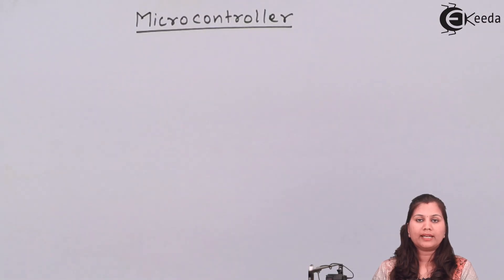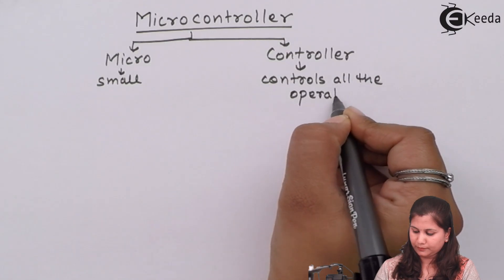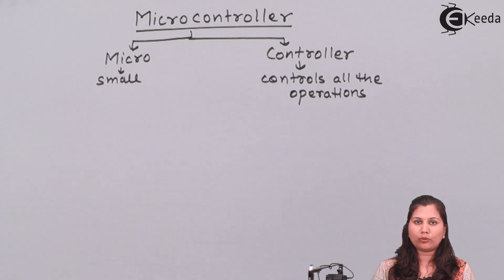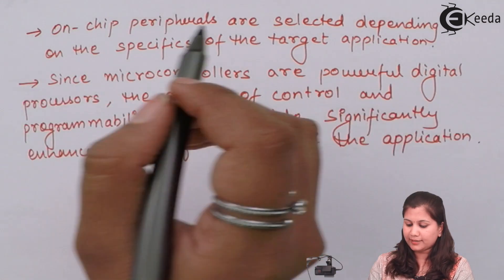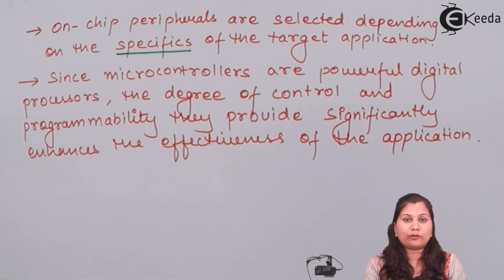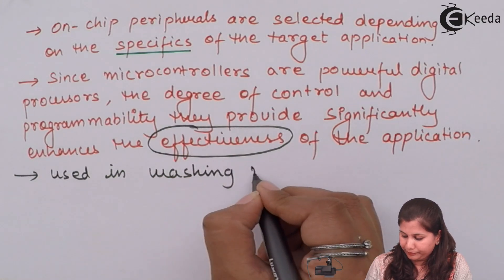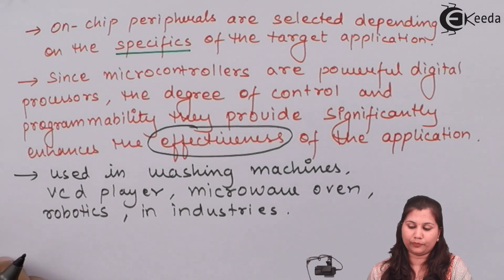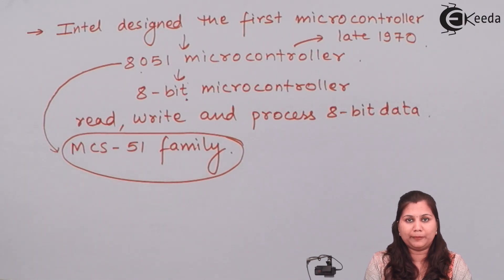Introduction to Microcontroller - Microcontrollers and Its Applications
Subject - Microcontrollers and Its Applications

Video Name - Introduction to Microcontroller

Chapter - Microcontroller Overview Introduction to Microcontroller

Watch the video lecture on the Topic Introduction to Microcontroller of Subject Microcontrollers and Its Applications by Professor Shruti Joshi. Watch the Complete lecture on Engineering Academics with Ekeeda.

Happy Learning.